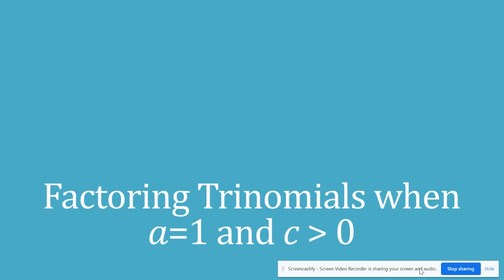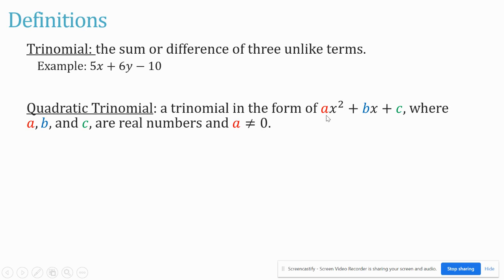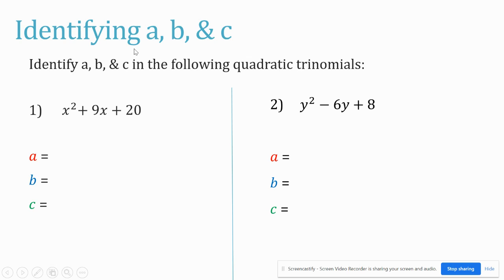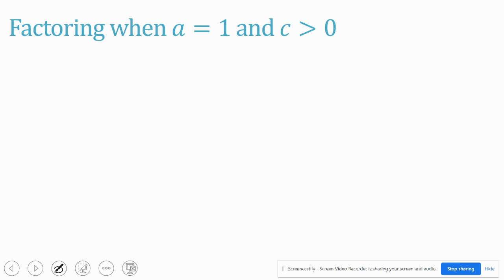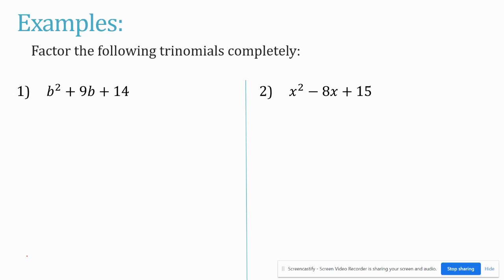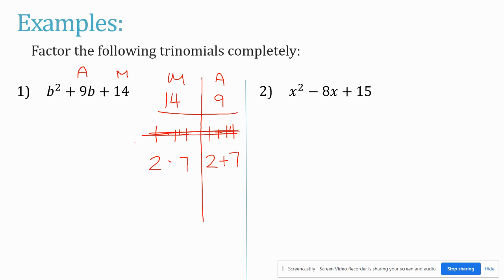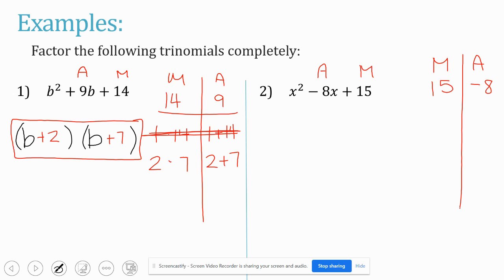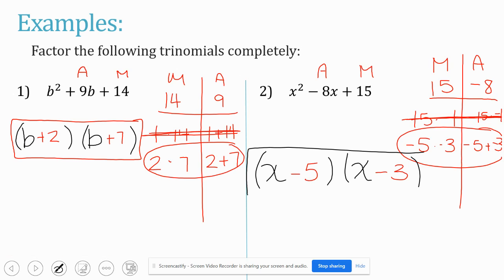Factoring Trinomials when a is 1 and c is positive